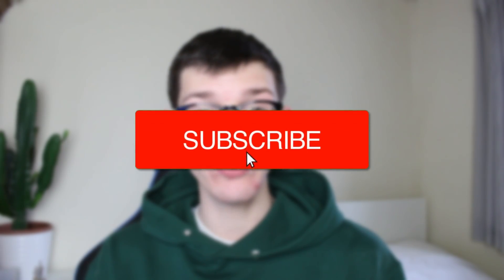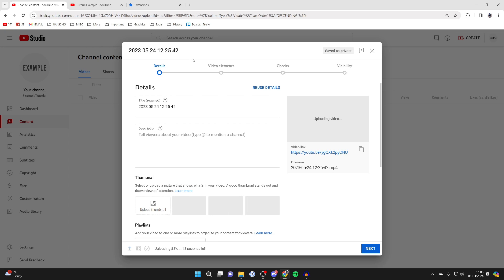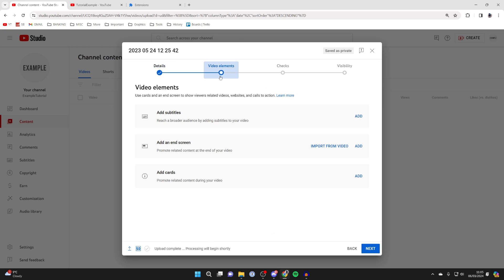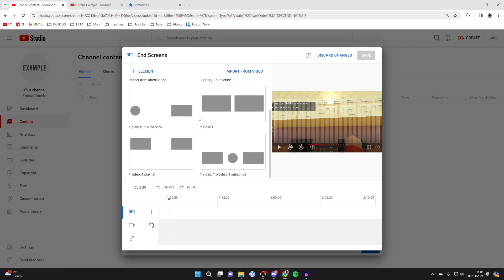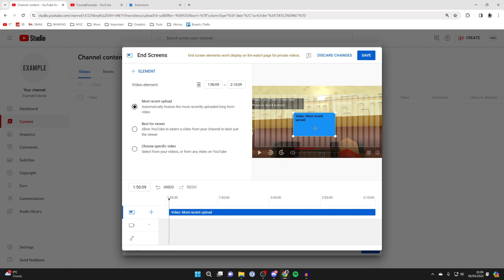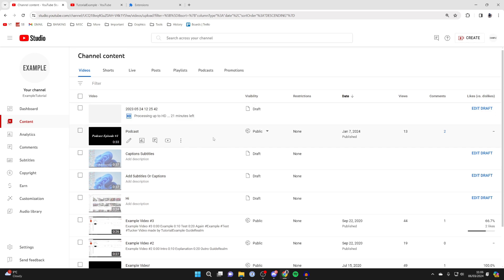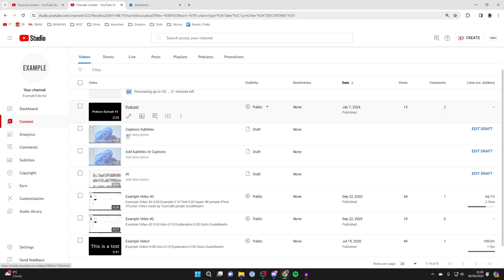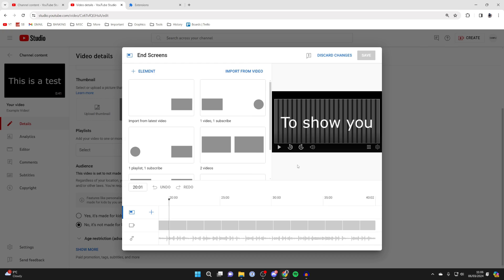How To Add End Screen To YouTube Videos - Full Guide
Learn how to add end screen to youtube videos in this video.

GuideRealm